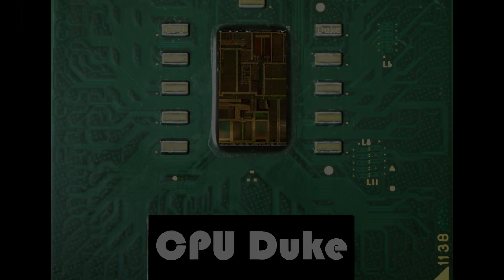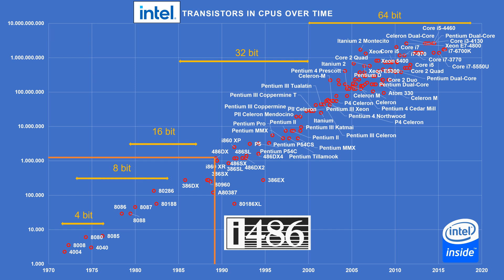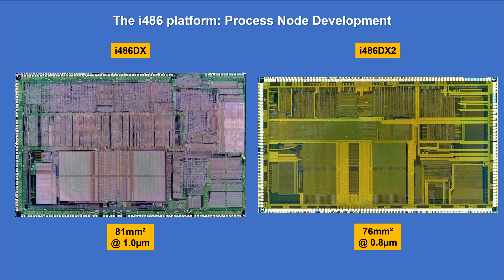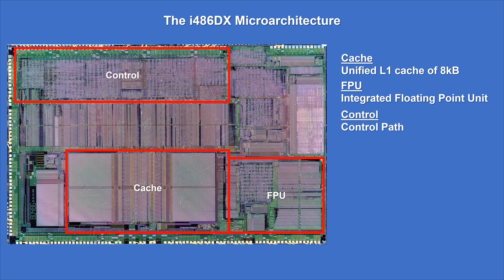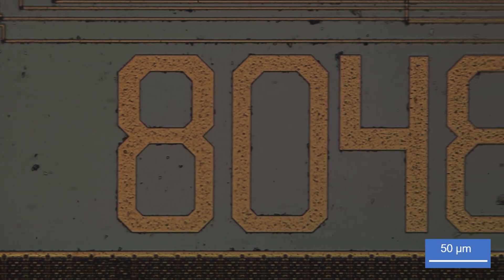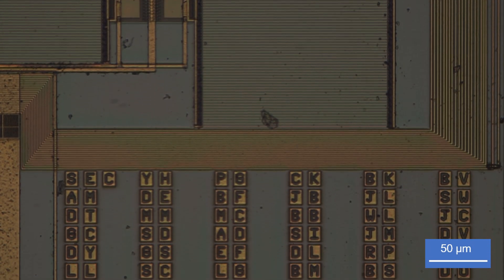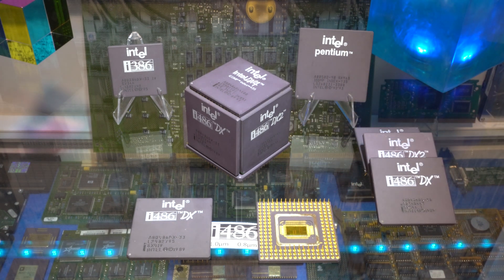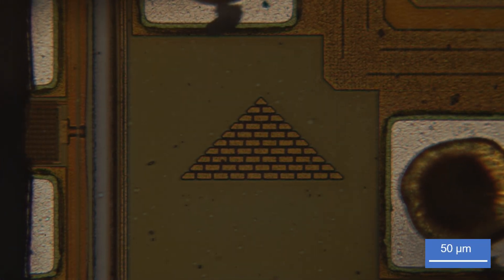35 years Intel 80486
Hey folks!
Let´s celebrate today the 35th anniversary of a very special chip in the CPU world: The Intel 80486.
Intel announced its second generation 32-bit processor on 10th of April 1989 and the i486 platform had a huge impact on the personal computer industry.
Why and with which features? Well, let´s have a closer look…

CPU Duke

Chapters
00:03 Intro 35 years Intel i486
00:32 i486 transistor count
00:48 Process nodes of the i486
01:30 The i486DX microarchitecture
02:38 The Micro wall of fame
03:18 The i486DX2 and DX4
03:42 The 486 silicon doodle
04:24 Happy Birthday i486

Music